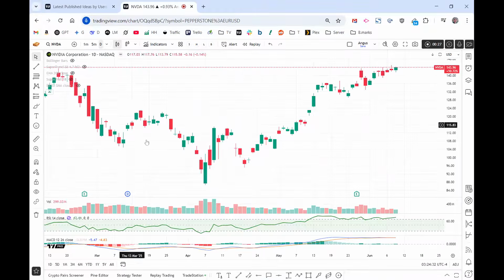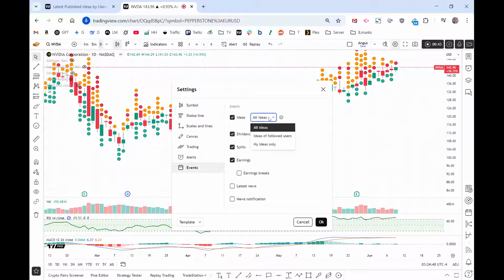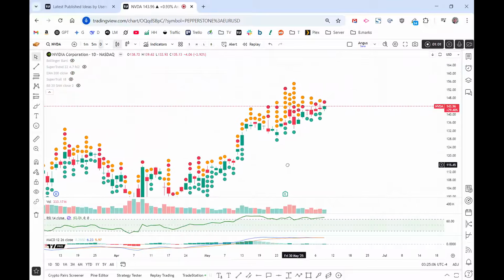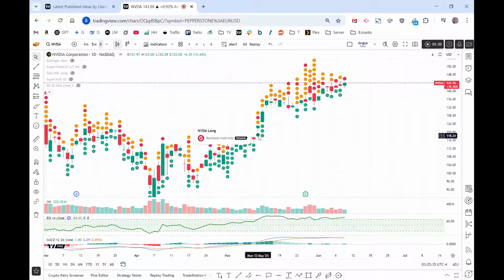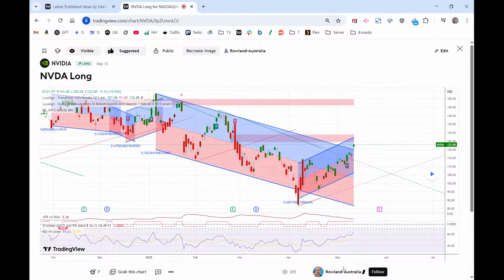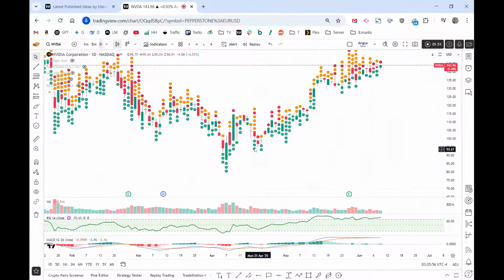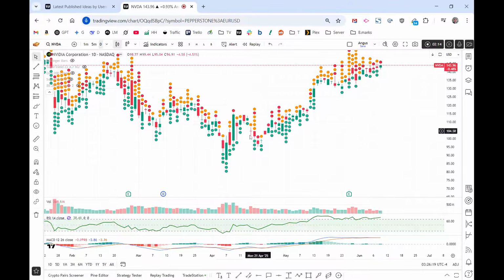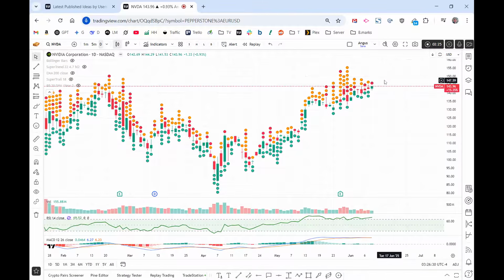How to See Long and Short Ideas on TradingView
How I use TradingView to view other users’ ideas on a chart and quickly see who is calling long, short, or no position.

In this video I show:
- Where to find the chart settings menu
- How to open the Events section
- How to display everyone’s ideas, only people you follow, or just your own ideas
- How to click through to a user’s idea and view their call
- How I use this to compare different traders’ analysis on stocks or crypto